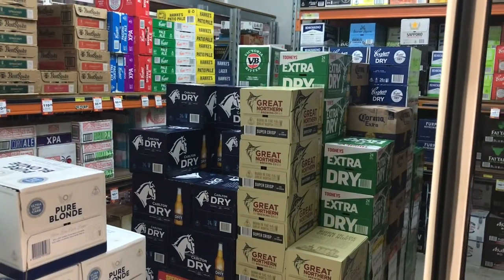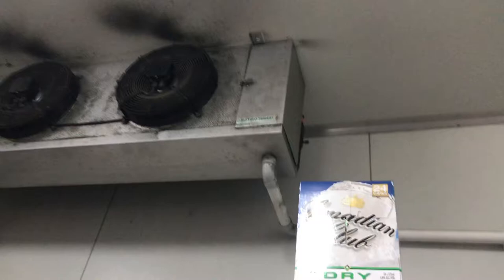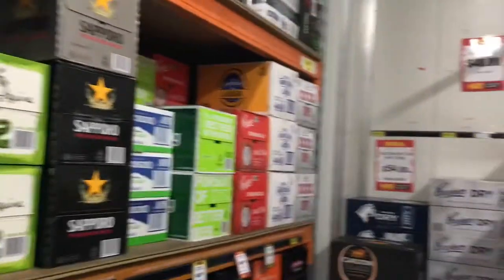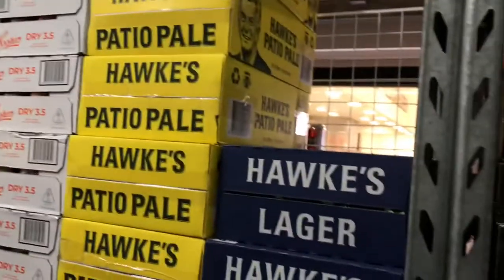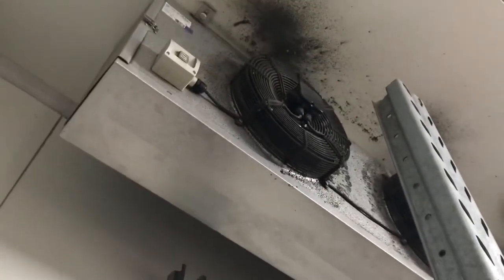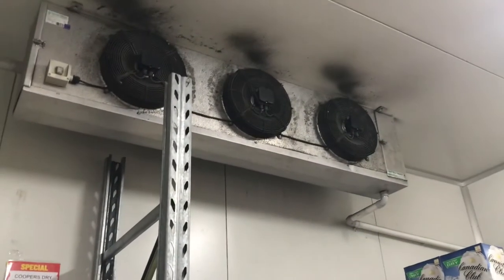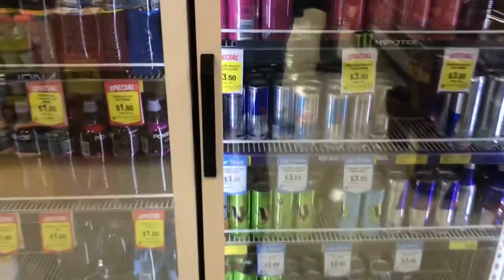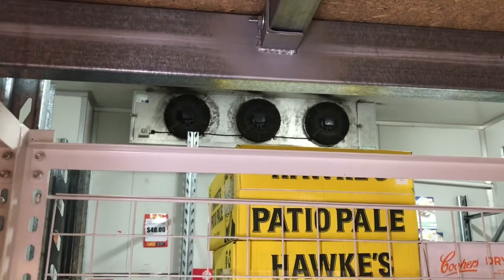Big Walk-In Refrigerator at IGA with Liquor Boss In Karabar, NSW